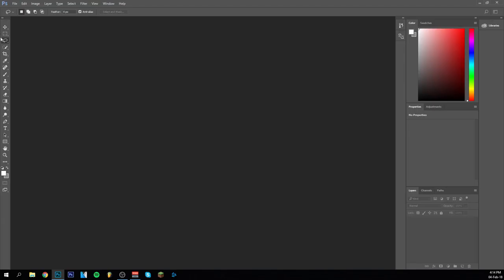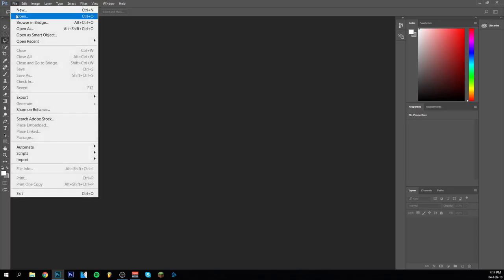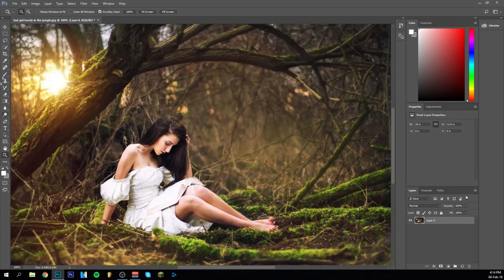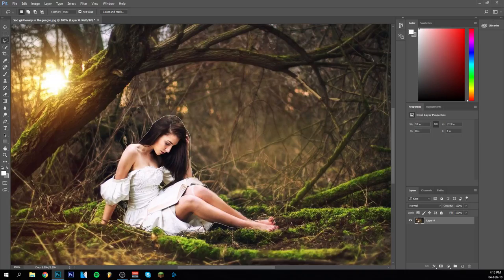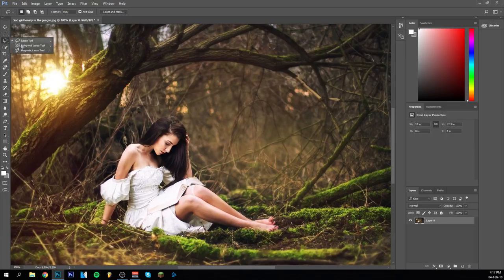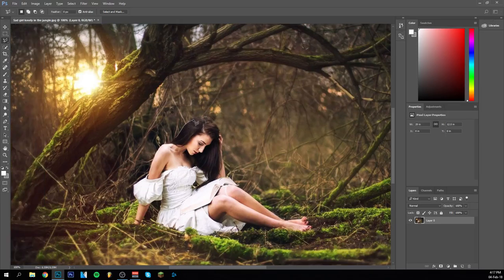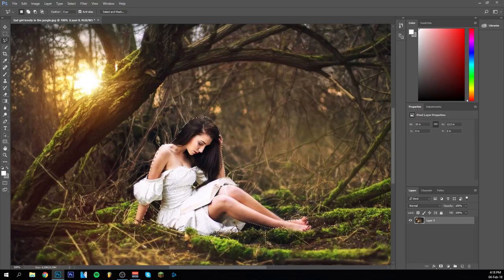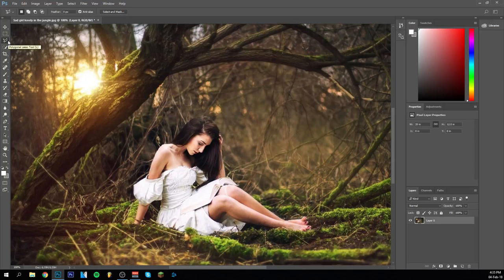Photoshop Tutorial For Beginners: Part 3 - Lasso Tool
▶Welcome back to yet another Photoshop Beginners Tutorial in wich today I'am going over the Lasso Tool ! A Tool that can also be very helpful depending on what you're planning to do. These photoshop Tutorials will help you improve your Photoshop Skills through the process and help to learn more about Photoshop and it's endless options !